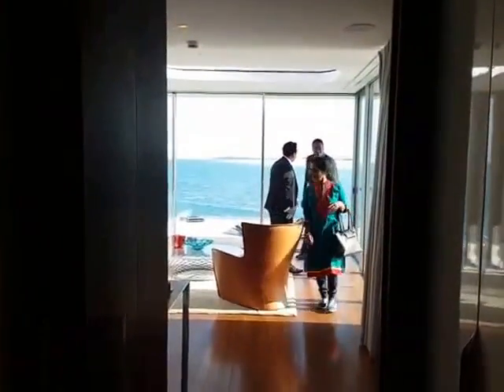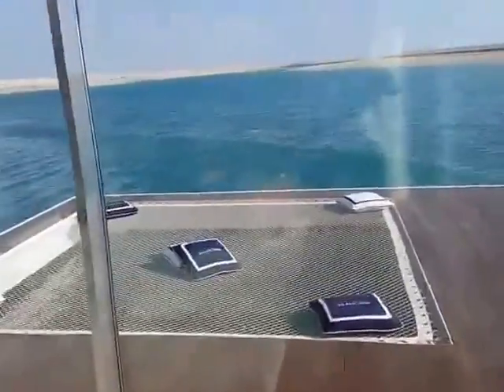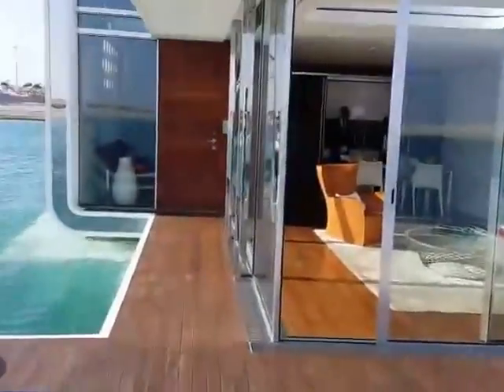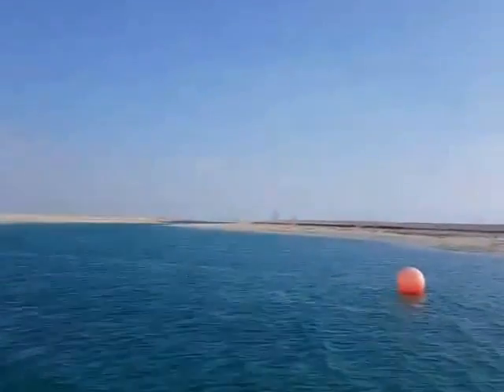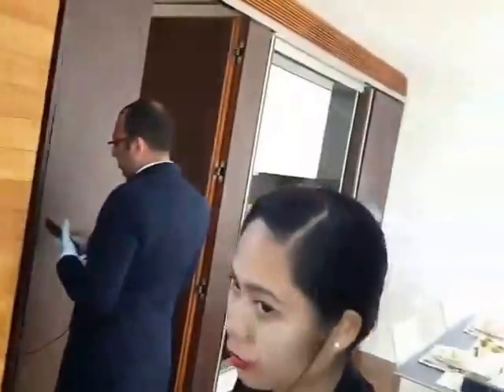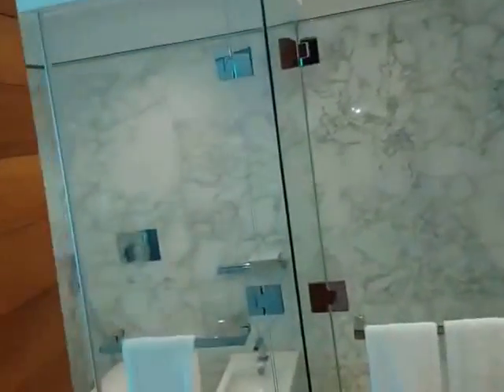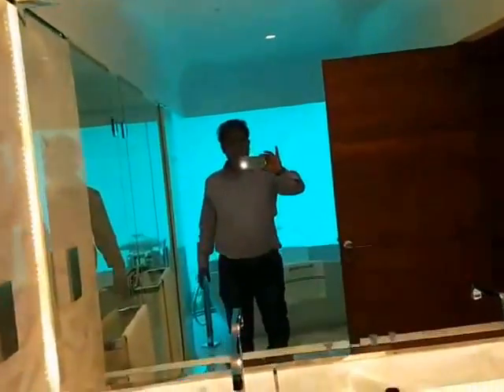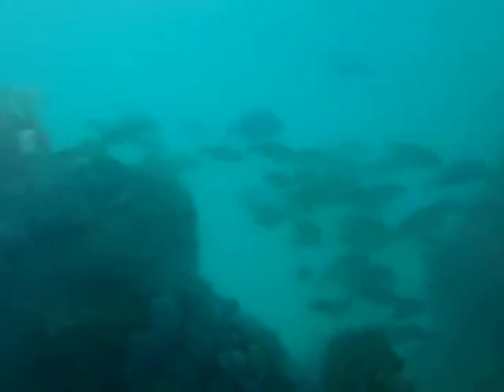Beautiful Houses in the World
The Most Beautiful Houses in the World